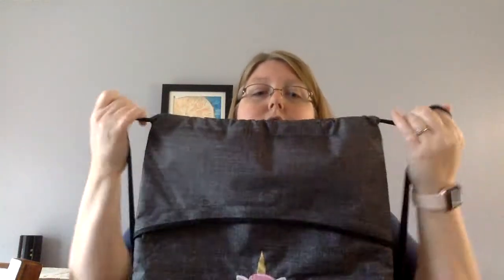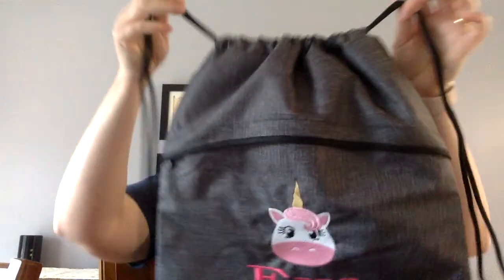Spotlight Saturday Episode 5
This week's episode focusing on our Summer Cool Cinch Thermal backpacks!  These are great for keeping snacks and drinks cool this summer without icepacks.  Personalization available.